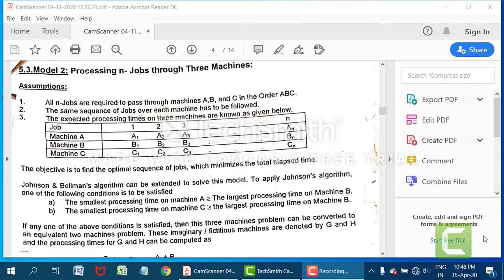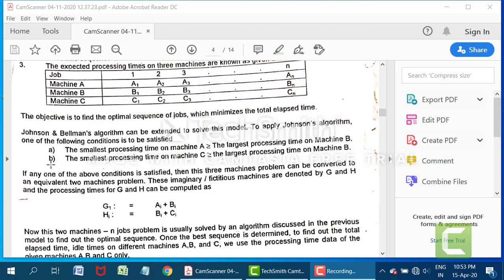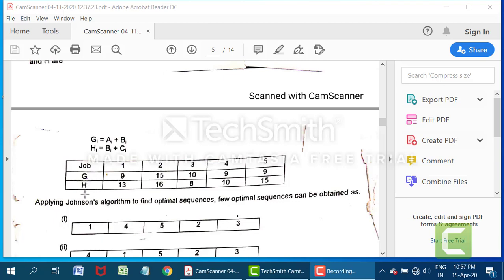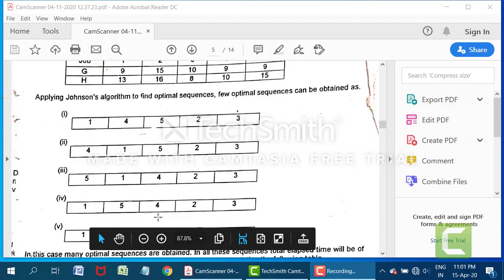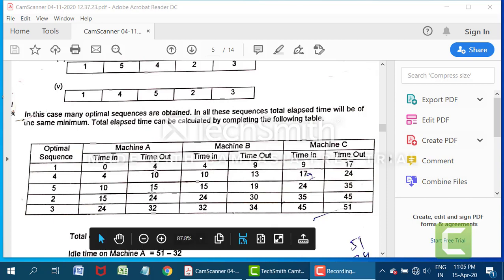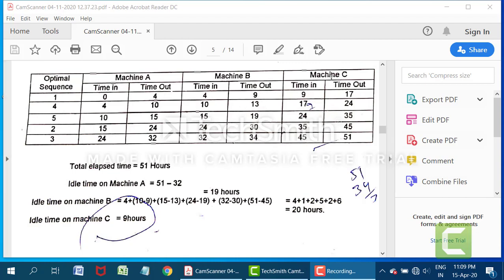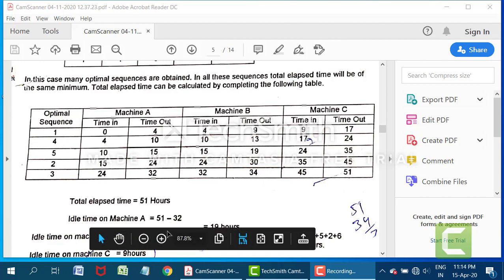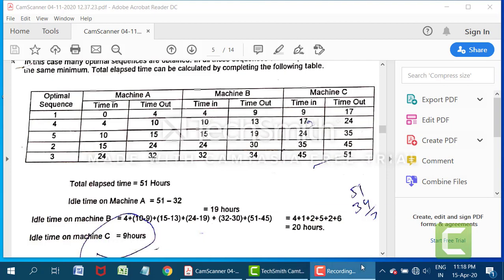Sequencing Part2 by Dr. C Nadhamuni Reddy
Sequencing Part2